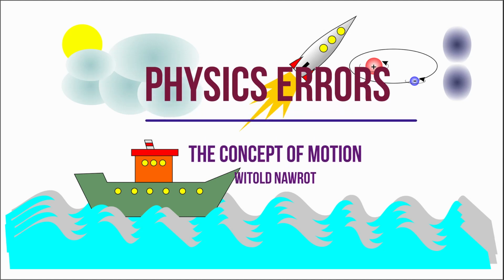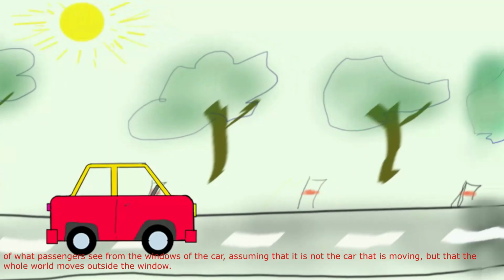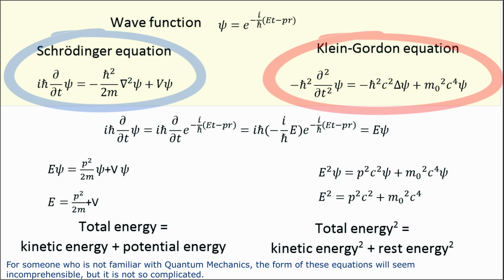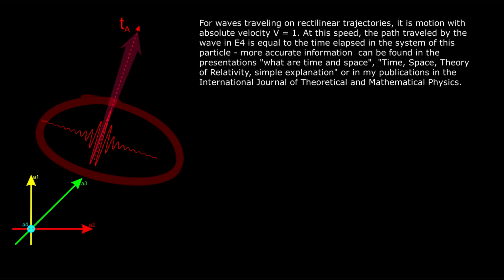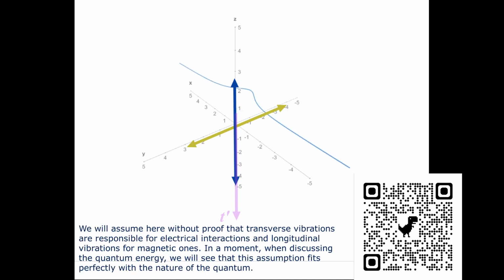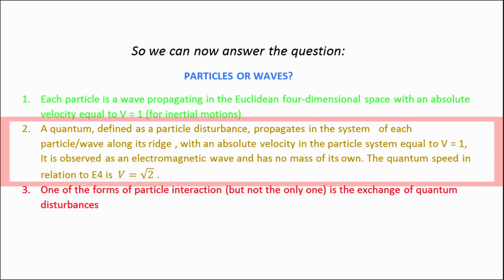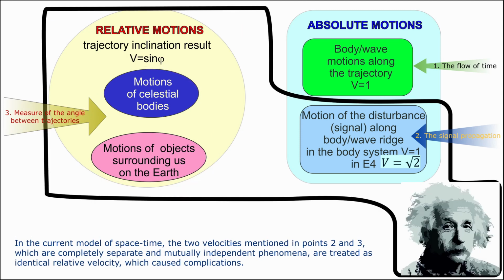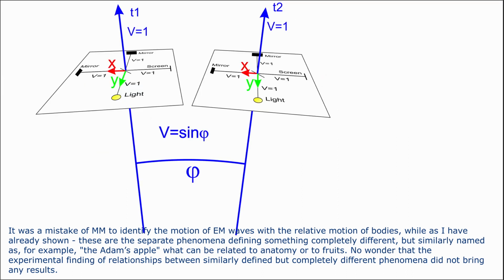Physics Errors - The Concept of Motions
The new explanation of relativistic phenomena is presented.
If according to Einstein's model the source of relativistic phenomena is a deformation of dimensions of an observed body, then according to the novel approach proposed here, the any dimensions are not deformed and the reality remains Euclidean. In the four dimensional Euclidean space a bodies are moving along their trajectories and they are sending interactions in the three directions perpendicular to their trajectories. While observing these bodies we interpret the directions of propagation the interactions as our space dimensions. And just this difference between these directions interpreted as the space dimensions is the source of the relativistic phenomena - not any 19-th century, naive idea of deformation of bodies in motion.
This novel approach has many advantages. The most important is the possibility of connection of absolute and relative motions. This in turn allows to describe a particle directly as a wave, explains the difference between a body and quantum, explains why the speed of light is constant, why quantum is an electromagnetic wave and has no mass and many, many more.
Moreover I present many animations explaining how the wave creating a particle looks like, how are exchanging interactions between particles and why they are propagating with the speed of light. There are also presented the relativistic formulas for the velocity and the time dilation which result from the presented manner of observation.
 I am curious your opinion about this novel approach.